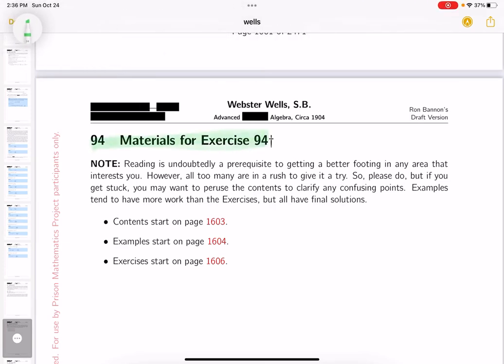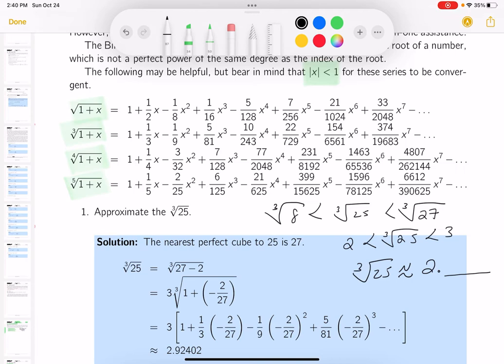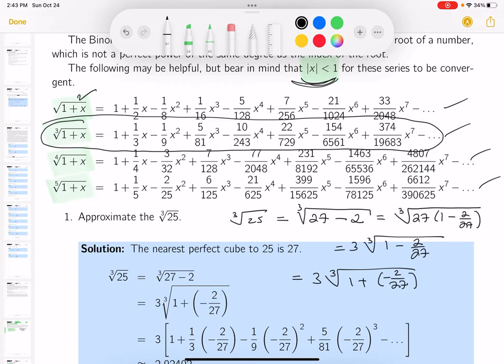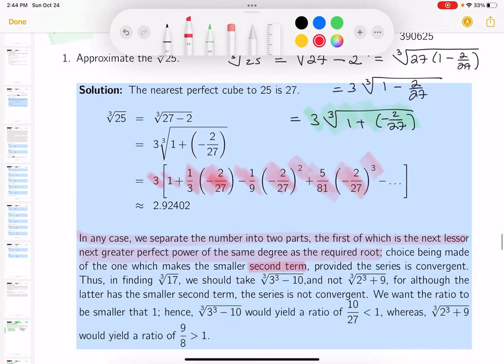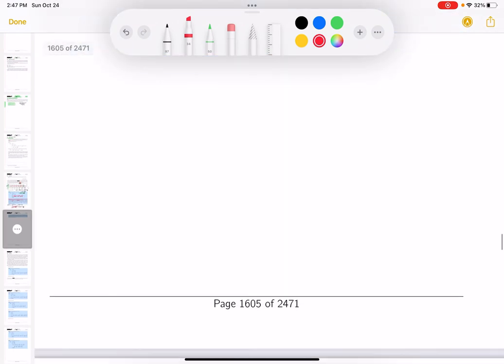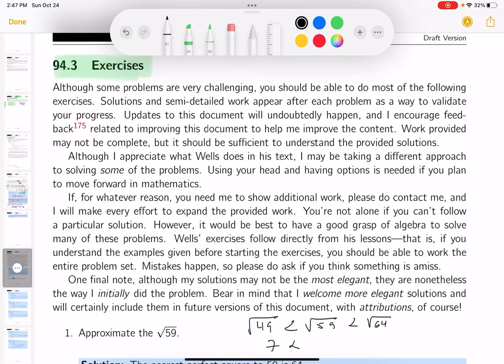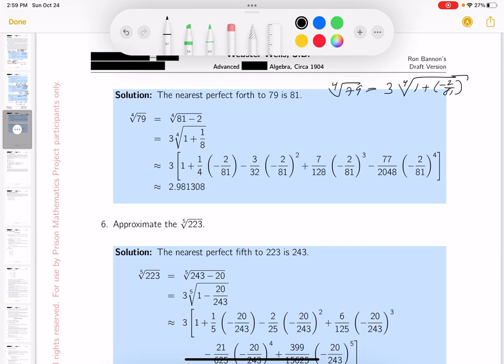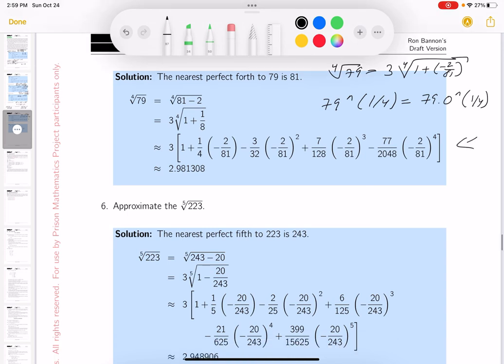94 ww exa